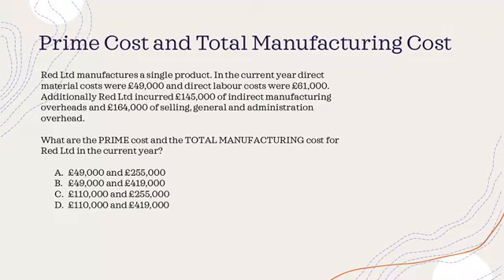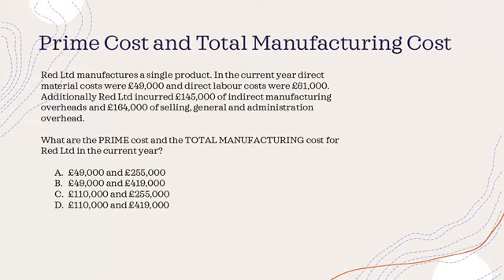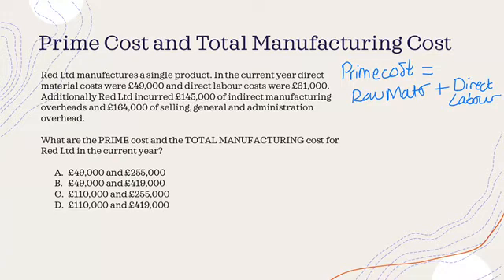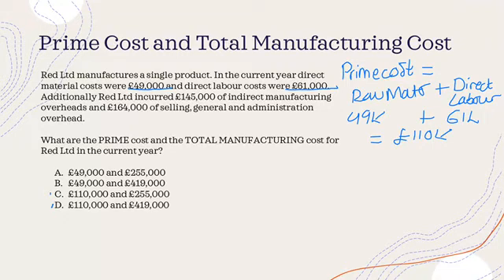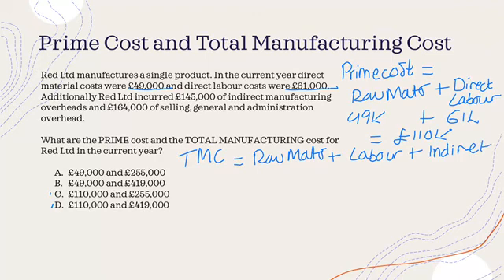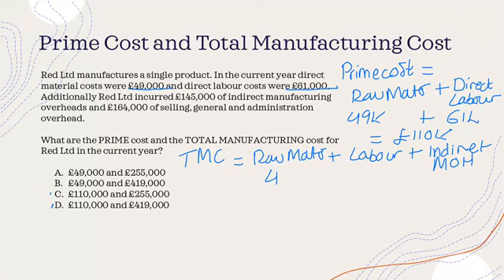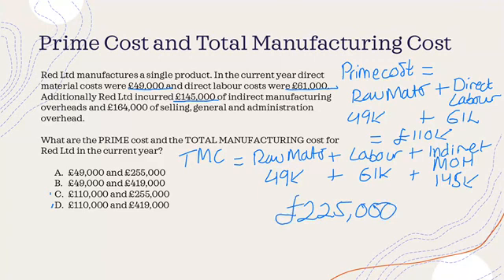Prime Cost and Total Manufacturing Cost Example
An Aston University Student Maths Mentor talks us through an example accountancy question on Prime Cost and Total Manufacturing Cost